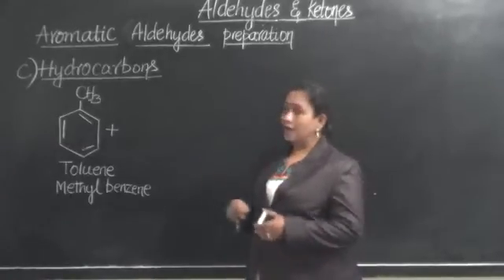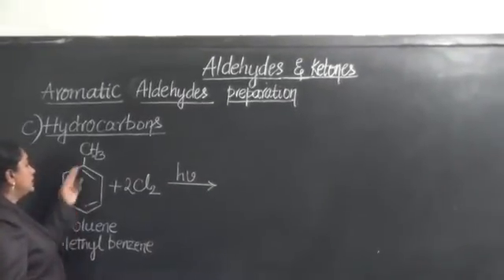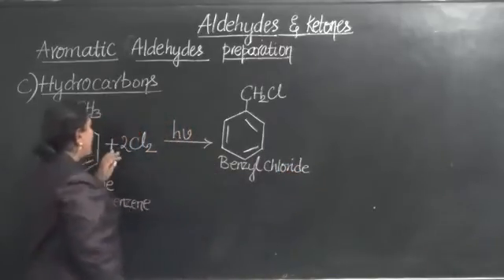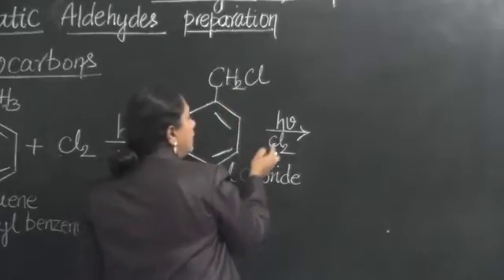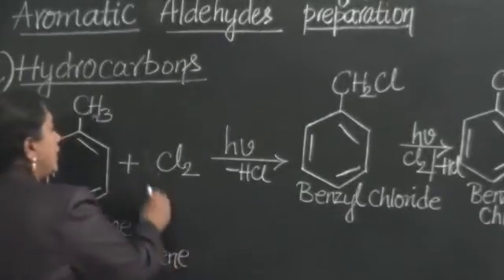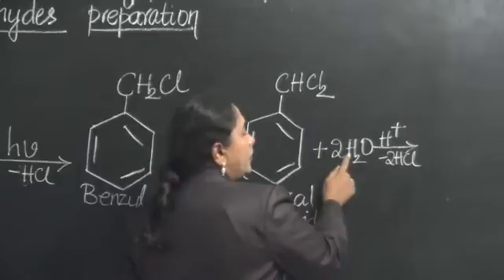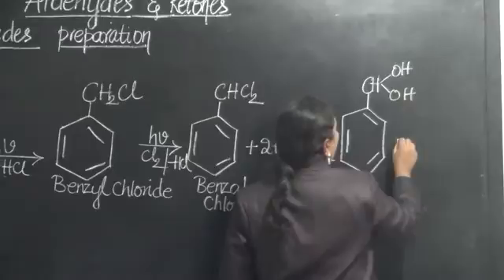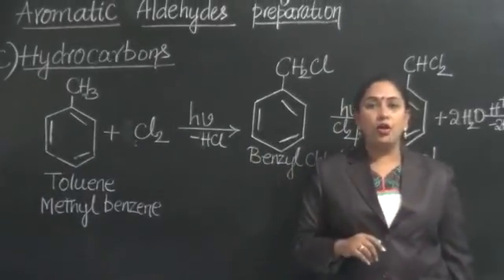Aldehydes and Ketones - 14 -Preparation of Aromatic Aldehydes from hydrocarbons by Chlorination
This Video deals with the concept of Preparation of aromatic aldehydes by chlorination of the side chain of the benzene ring.
Starting from hydrocarbon like toluene this is another method of obtaining aromatic aldehyde like benzaldehyde.
Here the chlorination of side chain of the benzene ring is carried out in presence of diffused sunlight.
It first forms benzyl chloride (C6H5-CH2Cl) in the step reaction. This upon further chlorination will form the next substituted product namely benzal chloride (C6H5-CHCl2).
Benzal chloride if further subjected to acid hydrolysis to obtain benzaldehyde.